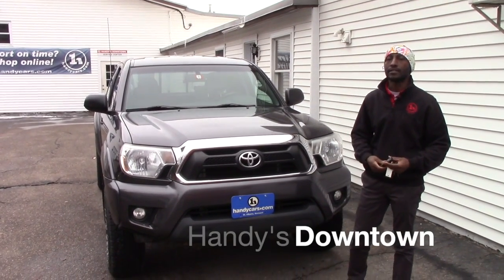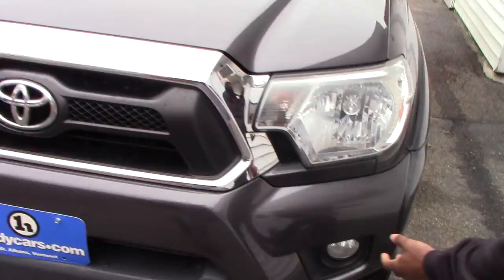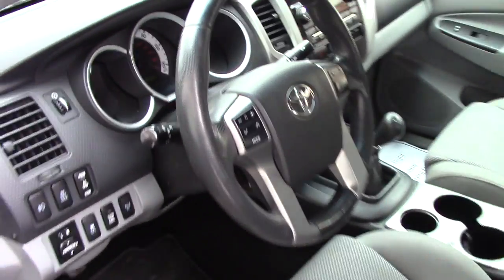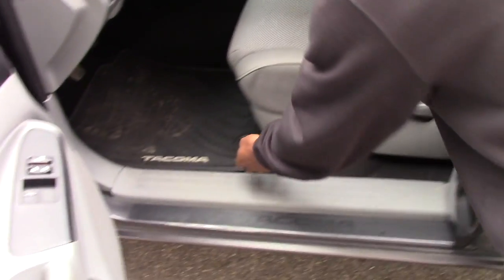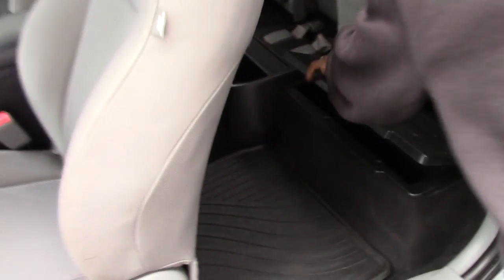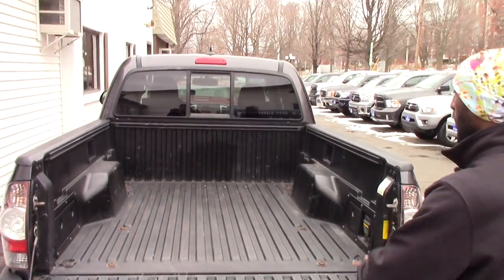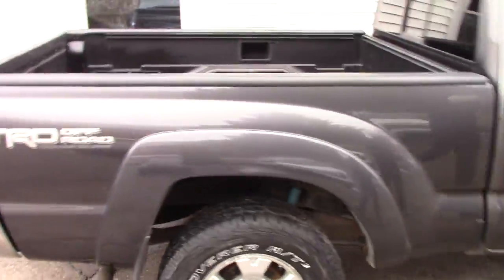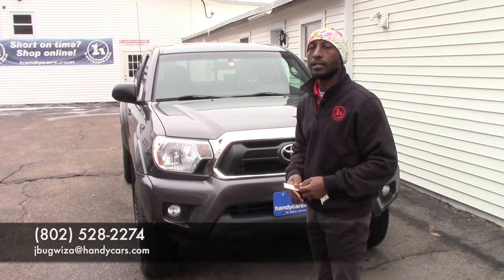2012 Toyota Tacoma for Lisa from Jean at Handys Downtown